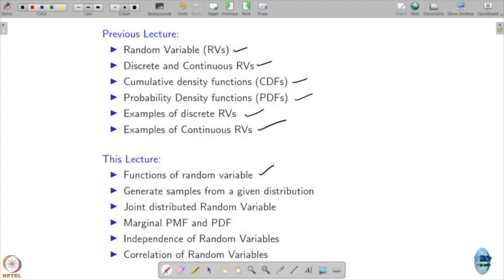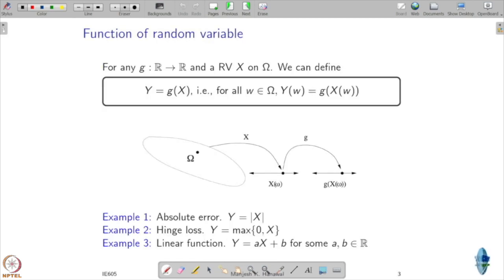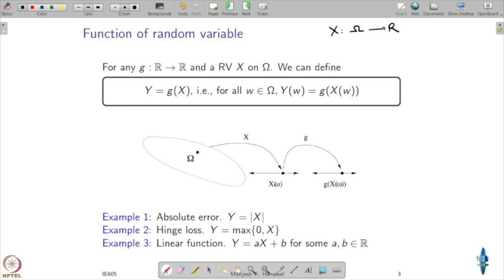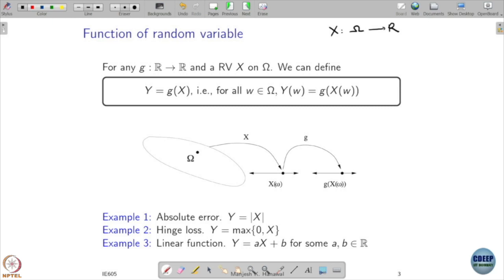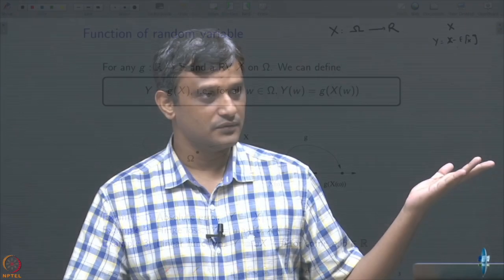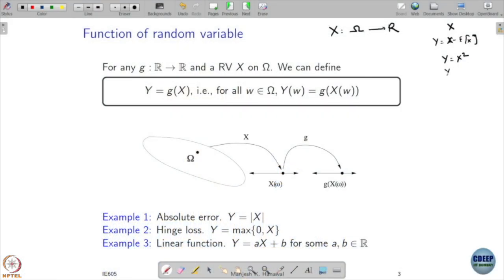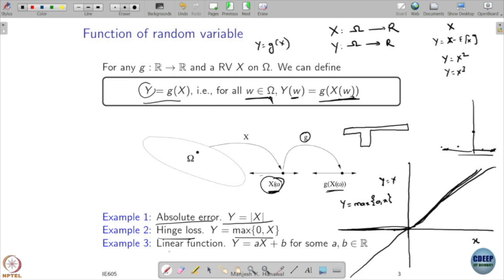Week 02: Lecture 10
Week 02: Lecture 10: Function of Random variables